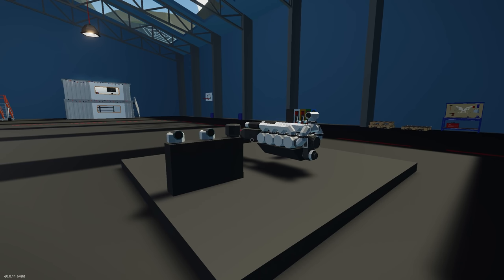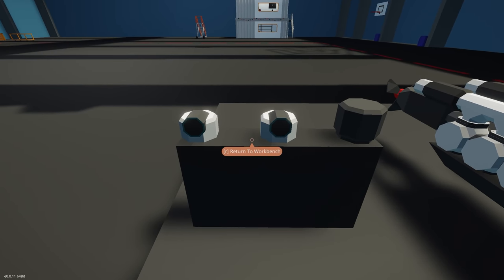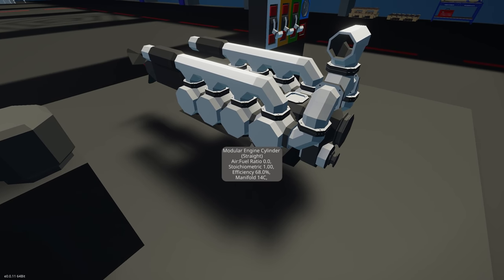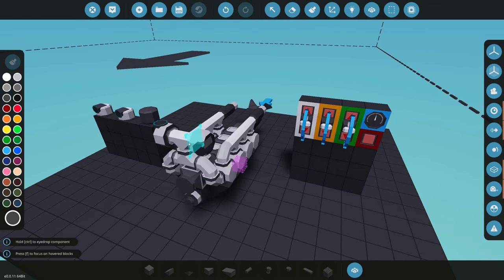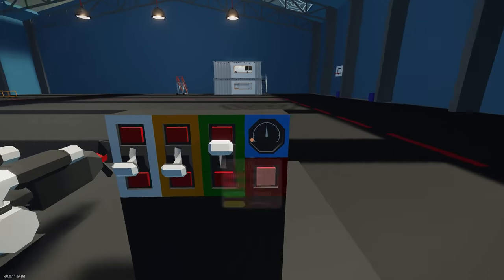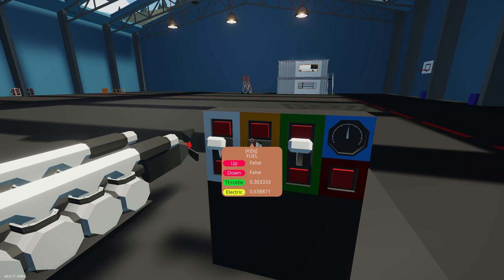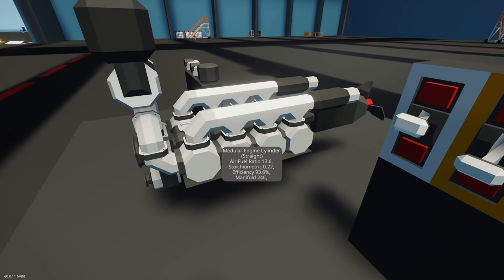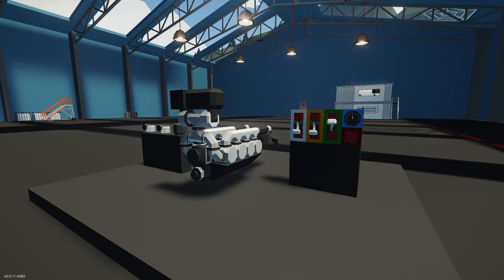NEW FEATURES - Modular Engines - Stormworks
Join MrNJersey in this video where he takes a look at the new modular engine features & parts here in Stormworks Version 1.0